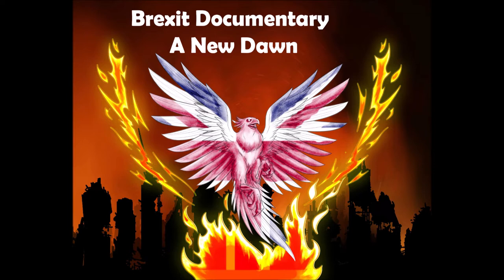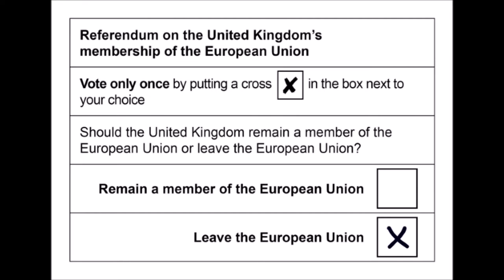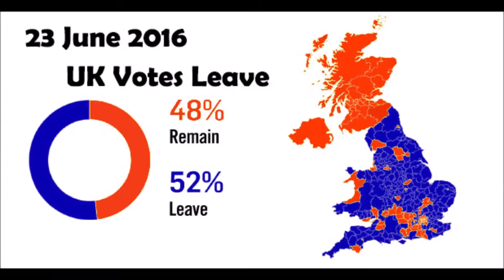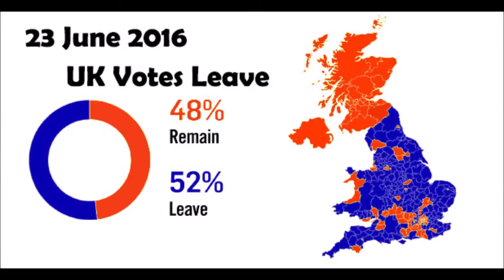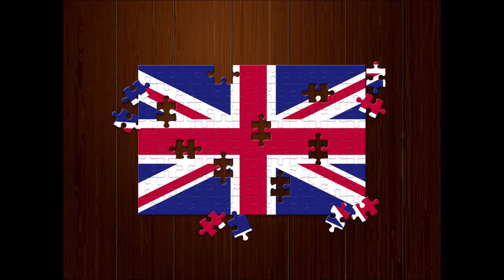Unofficial Brexit Documentary 29 March 2019 Brexit Leave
Brexit a New Dawn
Brexit the Great debate should have been over on the 23 June 2016 when United Kingdom and Gibraltar voted 52% to 48% to leave the EU.

That should have been the end the membership to the European Union, and the beginnings of a new dawn for British Democracy.

The documentary shows that democracy is at huge risk and the only way to save the nation would be an overwhelming swing towards independents and Brexit supporting parties

The UK tomorrow could free itselves from the shackles of the EU, however the elite choose servitude for self enrichment and family legacy over the will of the people.